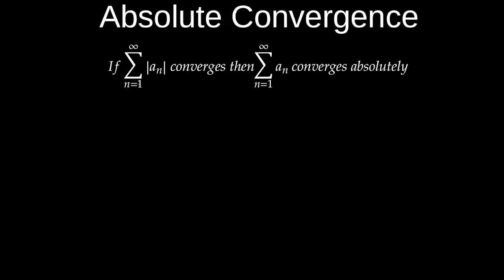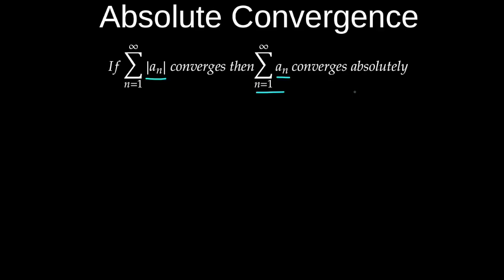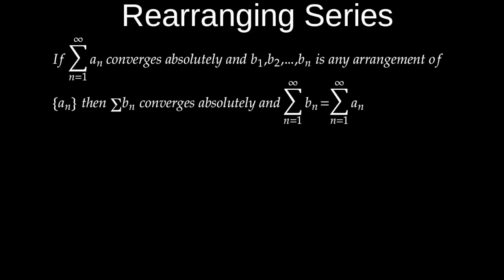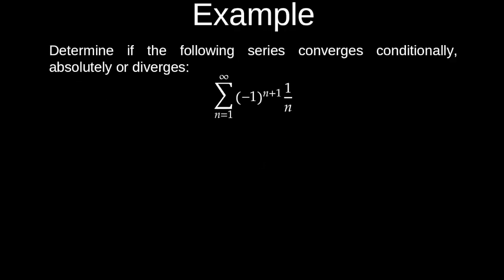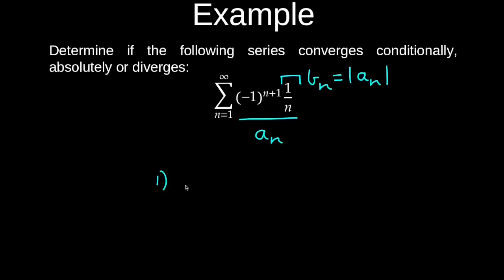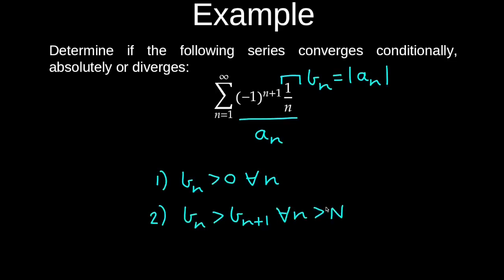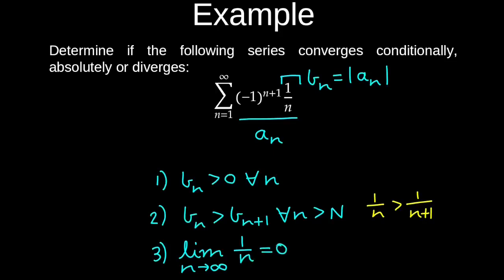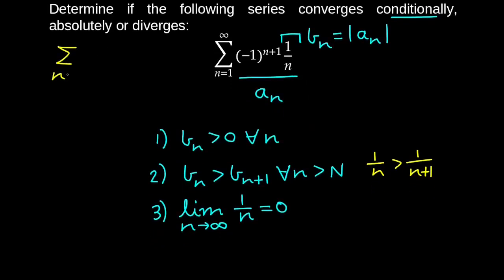Absolute vs Conditional Convergence Test, Rearranging Series, Examples - Calculus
Absolute convergence is when the sum of the absolute values of the terms in an infinite series is a finite number. If the sum of the absolute values converges, then the original series also converges, which is a key property. A series that converges but whose absolute value series diverges is called conditionally convergent.

💡Key concepts
• Absolute convergence: A series \(\sum a_{n}\) converges absolutely if the series of its absolute values, \(\sum |a_{n}|\), converges.
• Implication: If a series is absolutely convergent, it is guaranteed to be convergent. This is because the absolute value test removes the possibility of positive and negative terms canceling each other out.
• Example: The series \(\sum _{n=1}^{\infty }\frac{(-1)^{n+1}}{n^{3}}\) is absolutely convergent. The series of its absolute values is \(\sum _{n=1}^{\infty }\frac{1}{n^{3}}\), which is a convergent p-series (\(p=3 gt 1\)). Therefore, the original series is absolutely convergent.
• Contrast with conditional convergence: A series like \(\sum _{n=1}^{\infty }\frac{(-1)^{n}}{n}\) is conditionally convergent. The original series converges (to \(-\ln (2)\)), but the series of its absolute values, \(\sum _{n=1}^{\infty }\frac{1}{n}\) (the harmonic series), diverges.

 • Rearrangement: A key advantage of absolutely convergent series is that the order of the terms can be rearranged without changing the sum. This is not true for conditionally convergent series, which can be rearranged to sum to any value.
• Testing tools: Tools like the ratio test can be used to test for absolute convergence. If the test is passed, the series is absolutely convergent and therefore also convergent.

💡Chapters:
00:00 Absolute convergence
01:03 Rearranging a series
01:30 Worked example